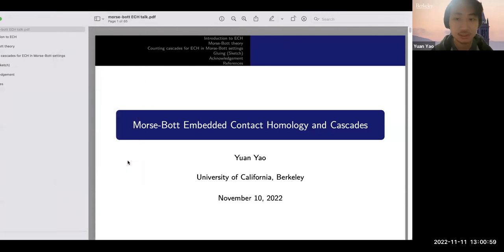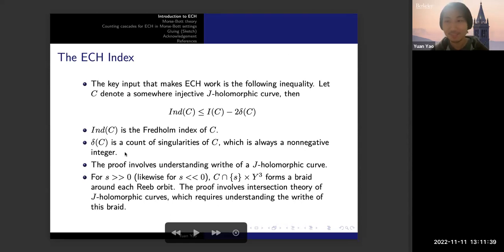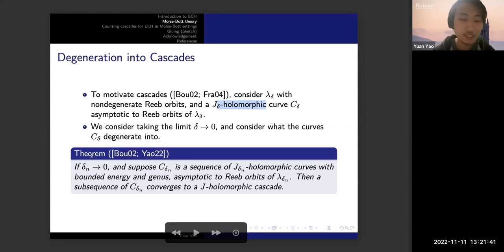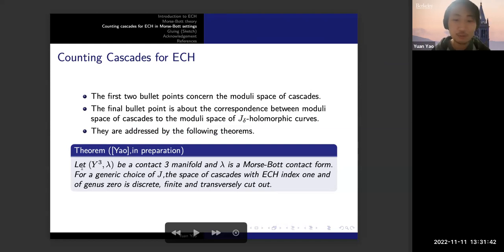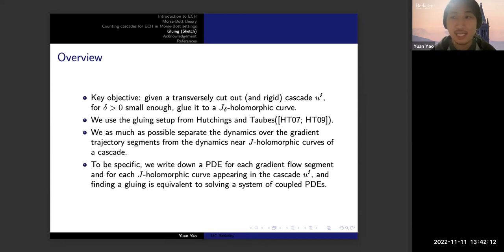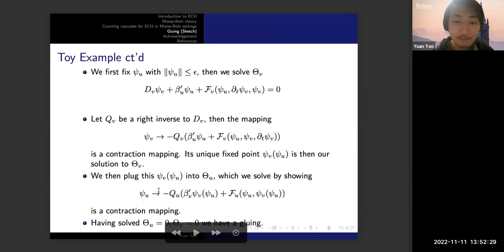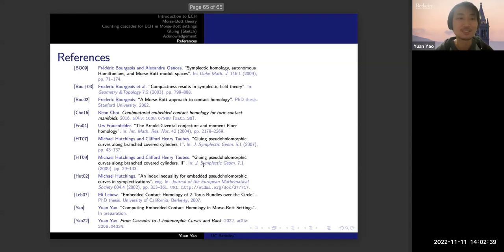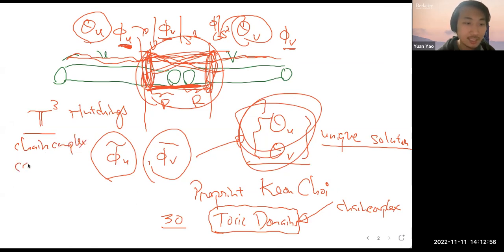Yuan Yao - Computing Embedded Contact Homology in the Morse-Bott Setting using Cascades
November 11, 1 pm ET: Yuan Yao (UC Berkeley) - Computing Embedded Contact Homology in the Morse-Bott Setting using Cascades

Abstract: I will first give an overview of ECH. Then I will describe how to compute ECH in the Morse-Bott setting a la Bourgeois. I will discuss some classes of examples where this approach works. Finally I will sketch the gluing results that allow us to compute ECH using cascades.